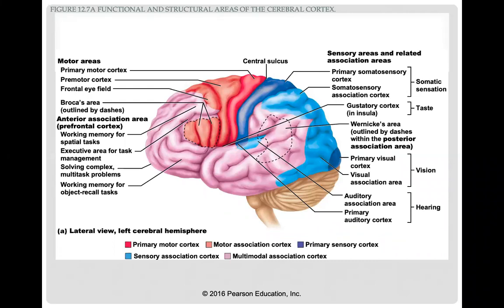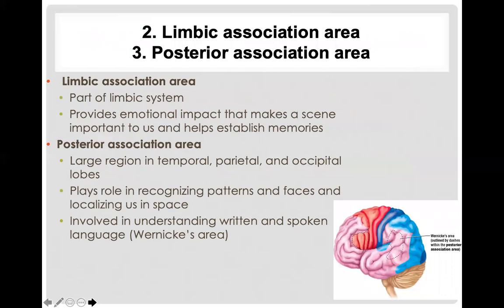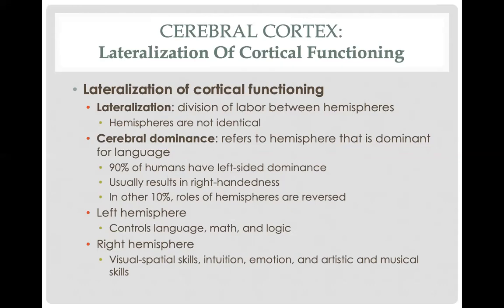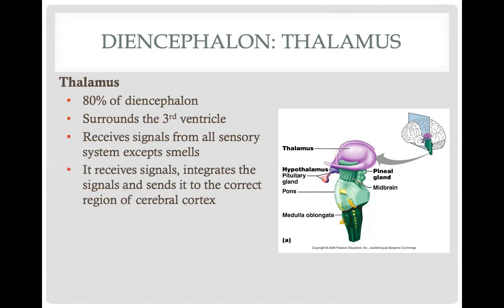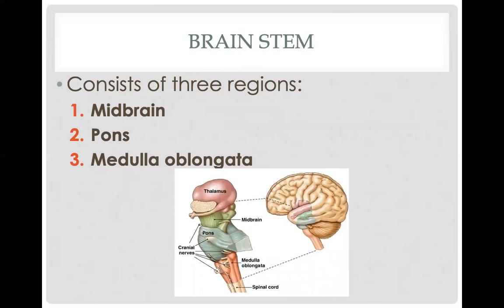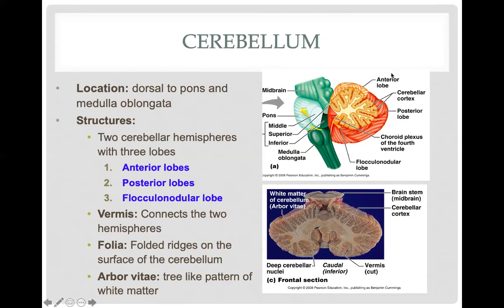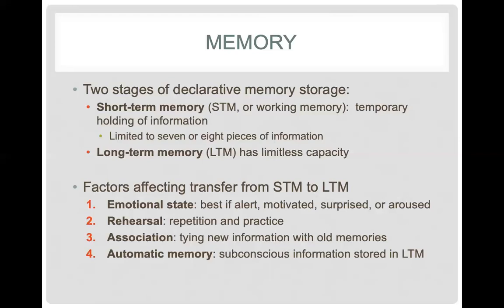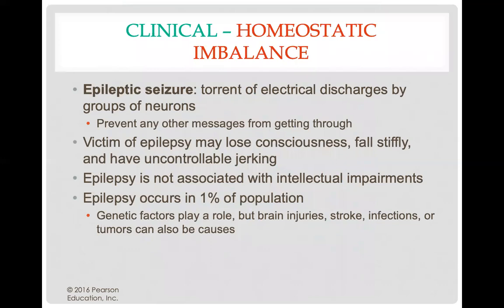Central Nervous System Part 3